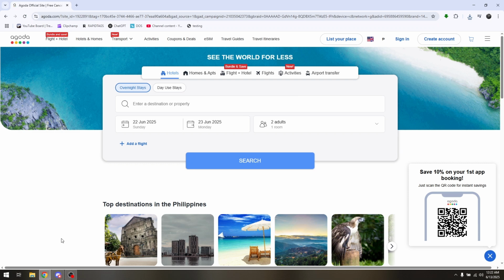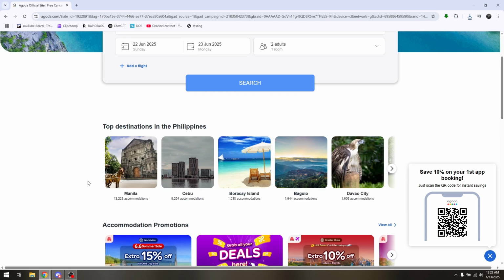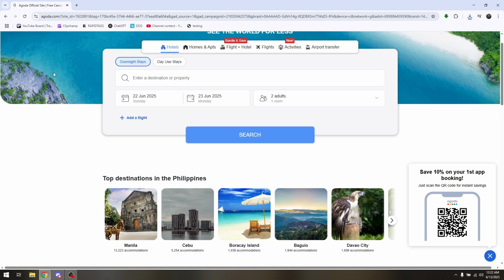HOW TO TRANSFER AGODA CASH TO BANK ACCOUNT 2026! (FULL GUIDE)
In this video, I am going to show you how to transfer Agoda Cash to your bank account in 2026.
Learn the process to redeem Agoda rewards or cashback directly.
This full guide helps you cash out Agoda balance safely and fast.